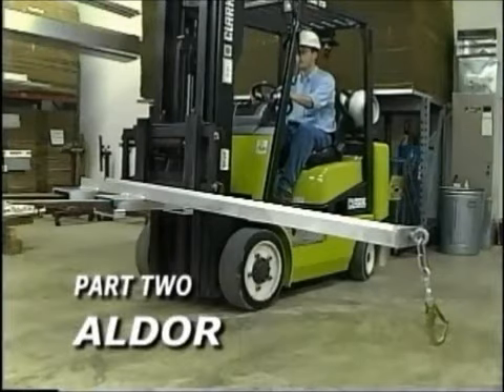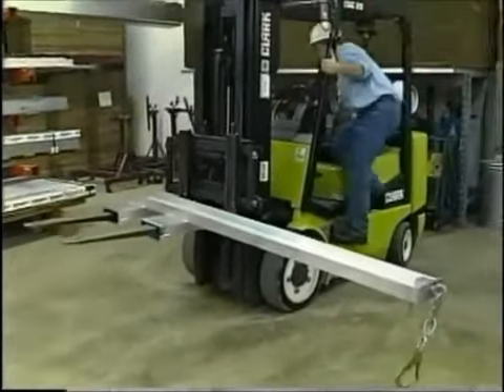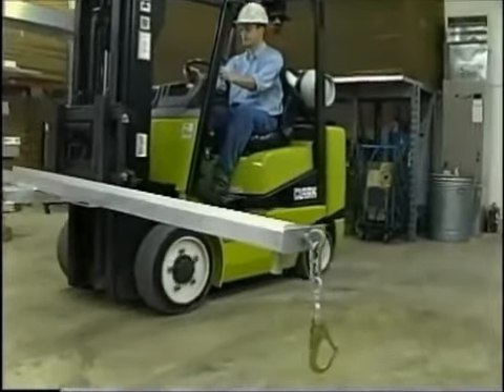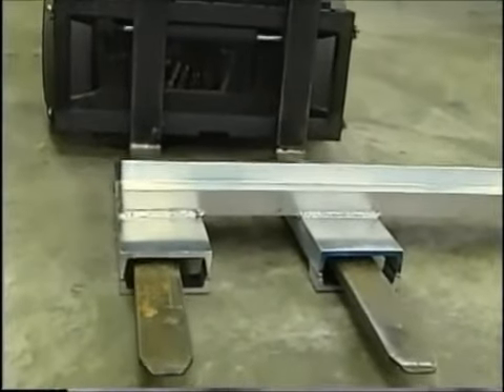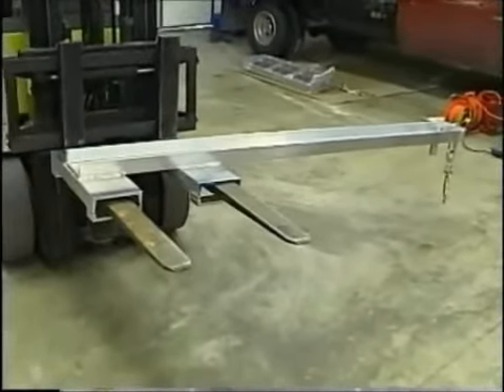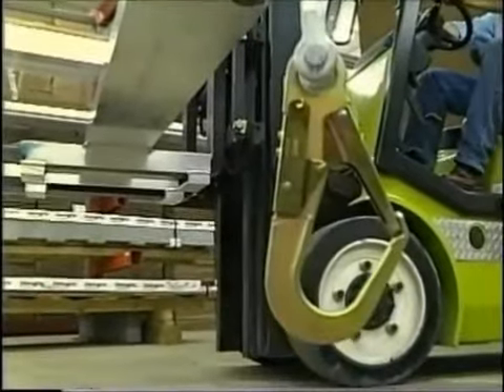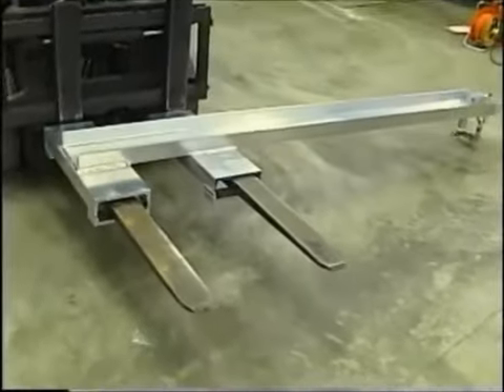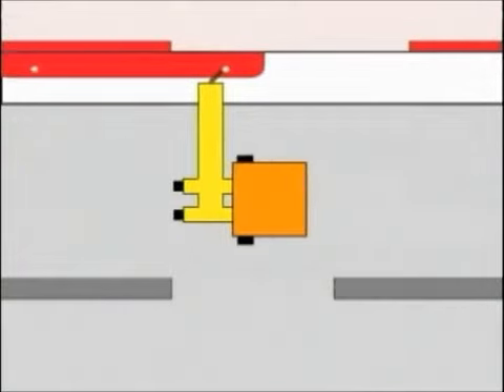Aldor Boxcar Door Opener wmv YouTube